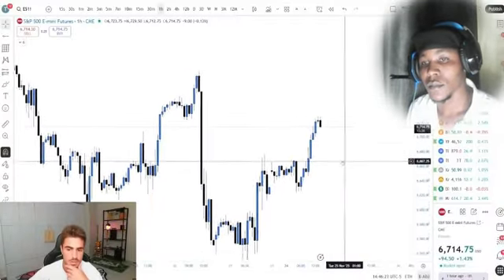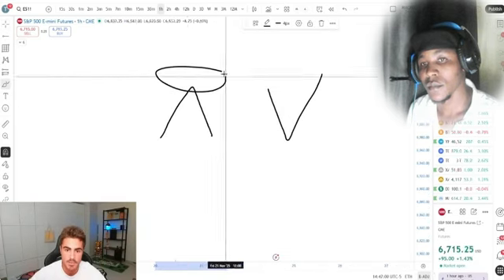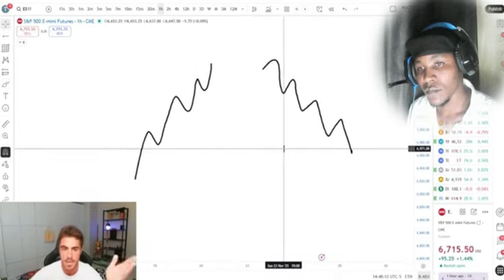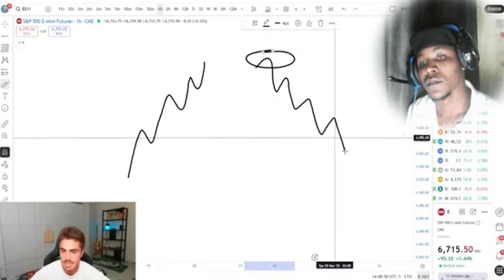UNDERSTANDING LIQUIDITY BY TJR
Learn liquidty in the market to be profitable